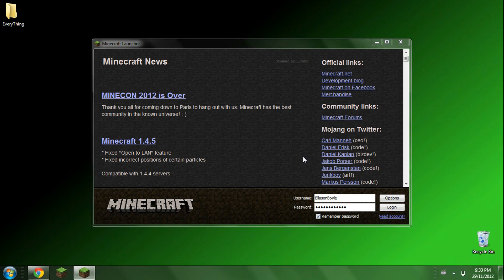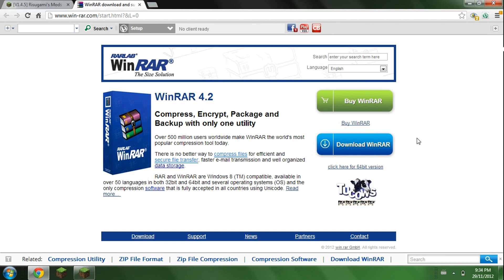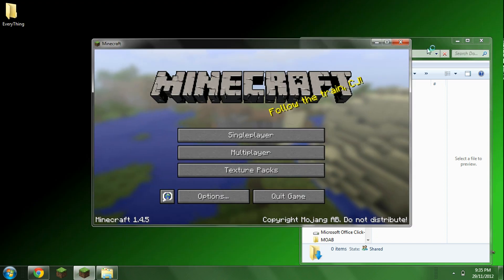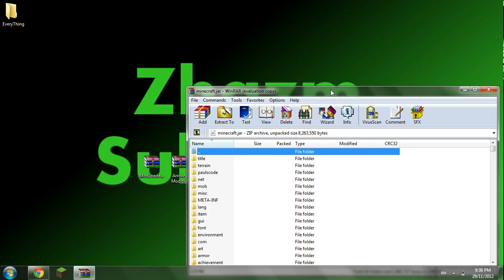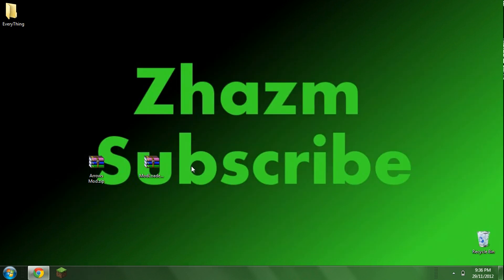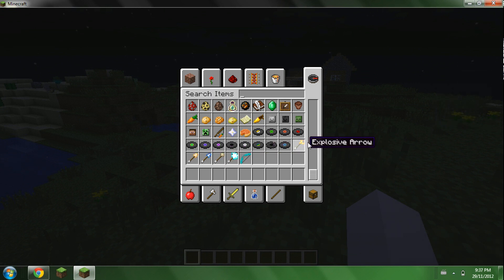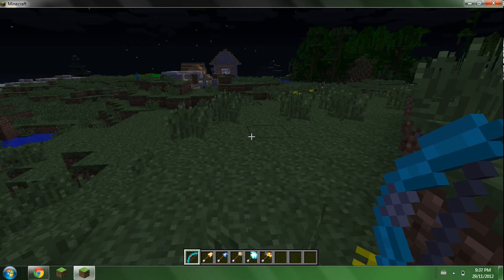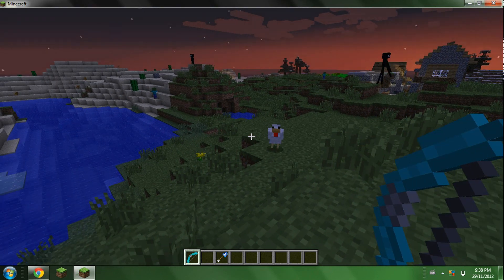How to install Elemental Arrows mod minecraft 1.4.5